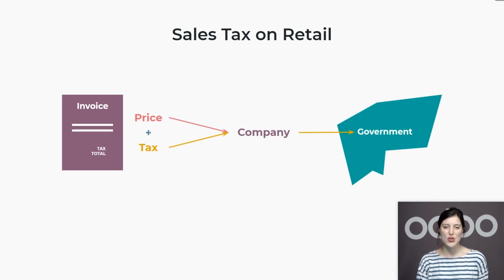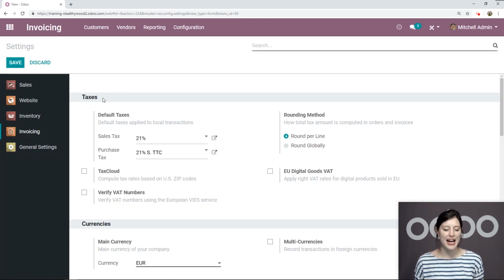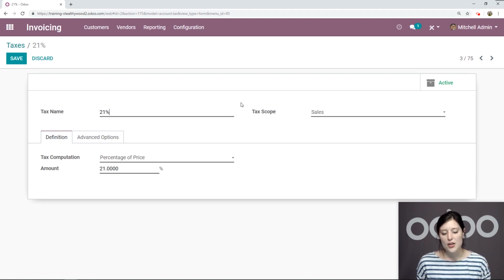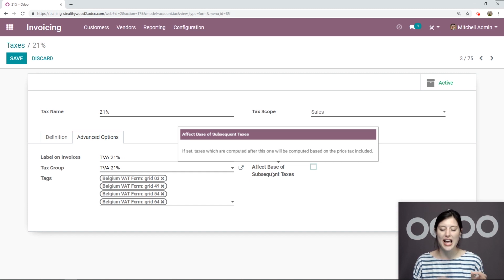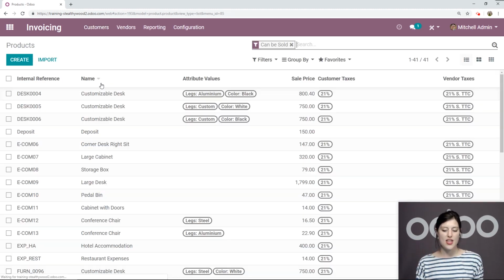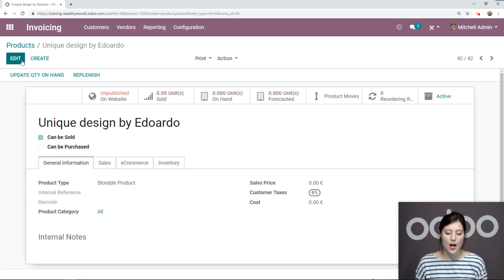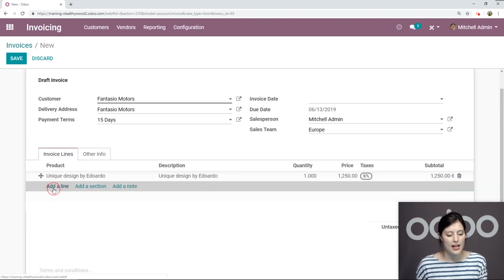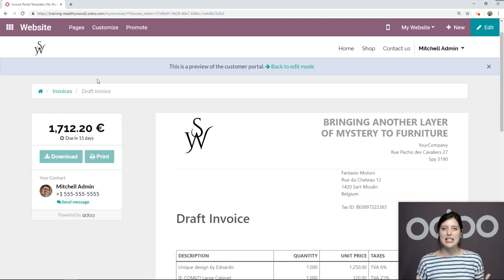[ARCHIVED] Sales Tax and VAT | Odoo Invoicing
In this video, learn how to apply different sales taxes on your invoices.